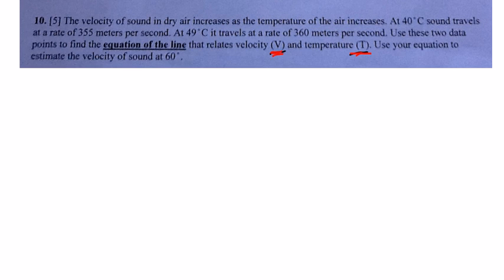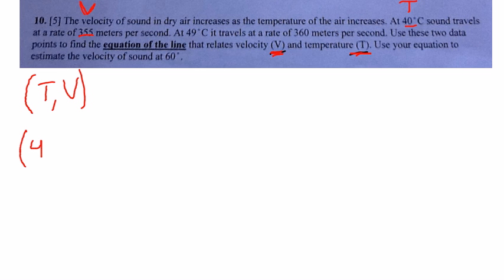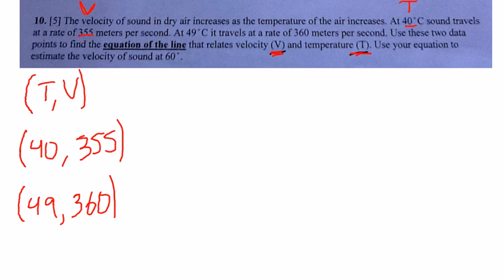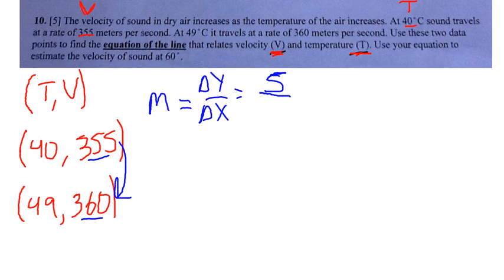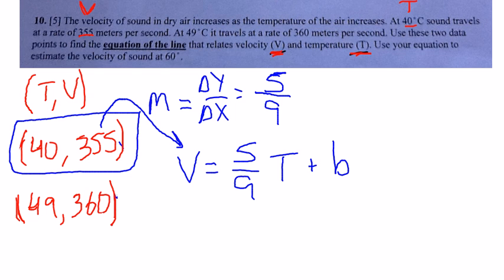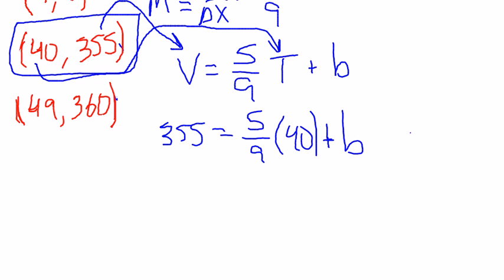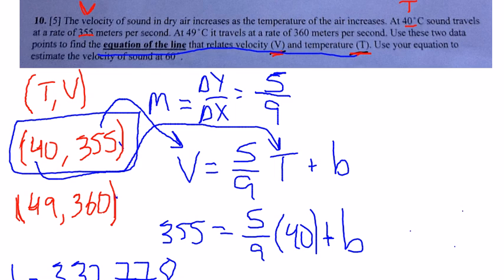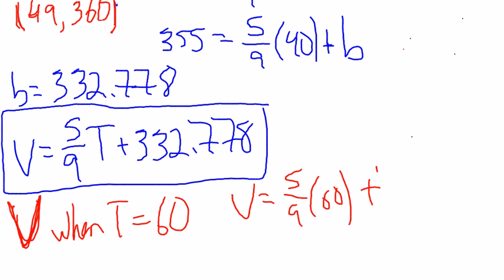Alg2 Hon Graphs Study Guide 10